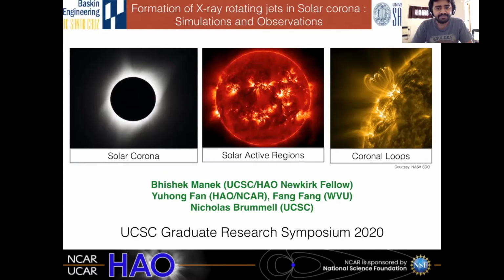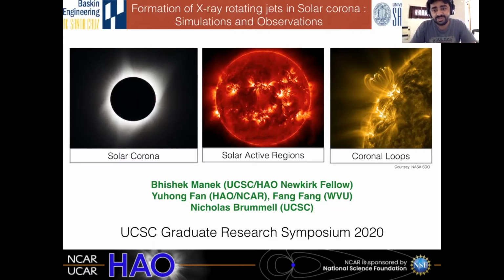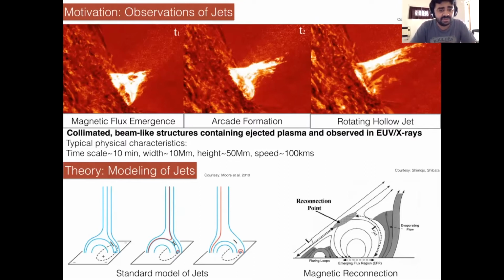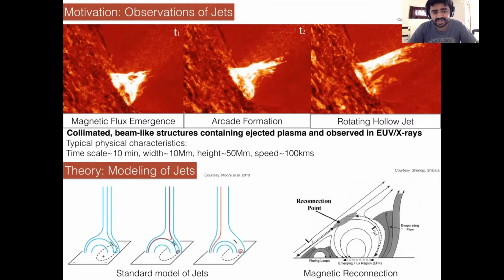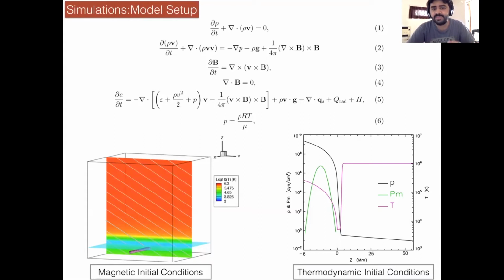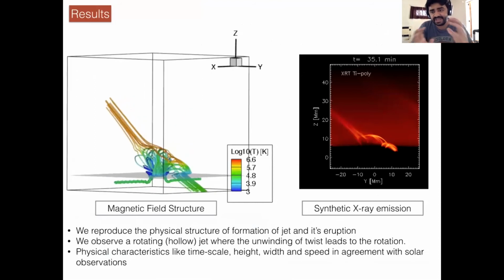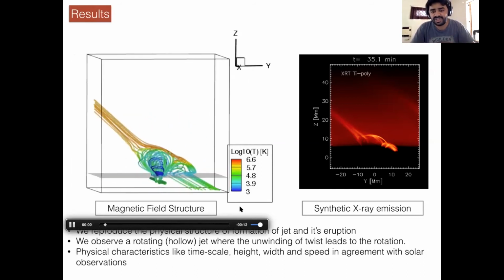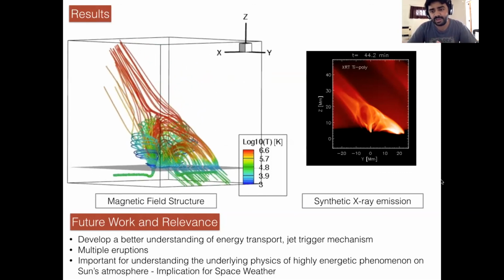Bhishek Manek: Formation of X-ray Rotating Jets in Solar Corona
UC Santa Cruz 16th Annual Graduate Research Symposium, online May 8, 2020.